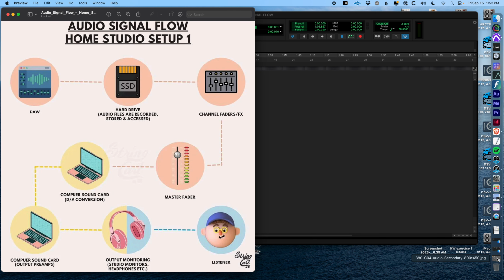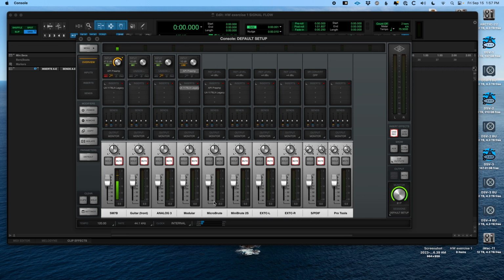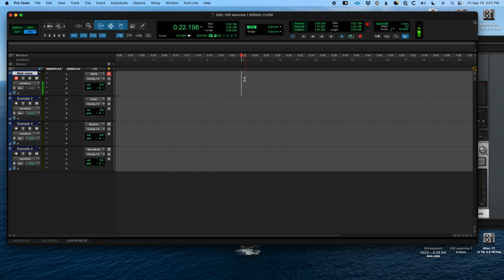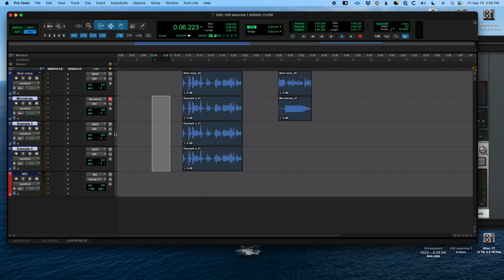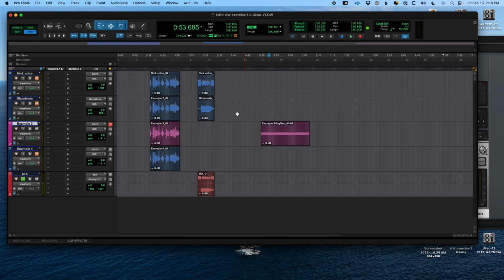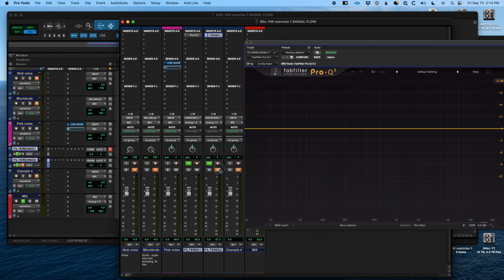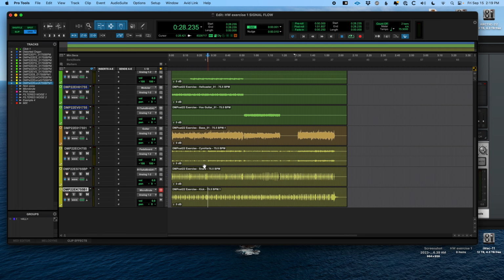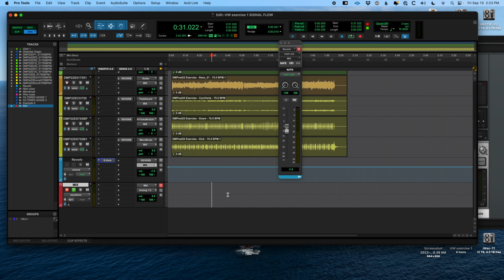Pro Tools 101: 4 - Signal Flow, inputs, outputs, sends, aux tracks, using a mix track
Part 4 in my learning Pro Tools from scratch series. This video covers how to actually get sound into Pro Tools, basic signal flow concepts like inputs, outputs, and sends, and how to use a mix track.

If it's your first time using Pro Tools, I suggest watching in order because each video builds upon the previous ones.